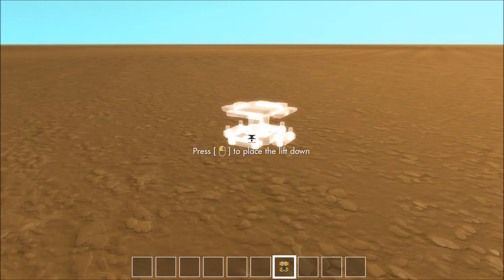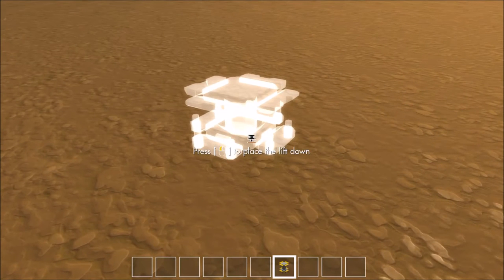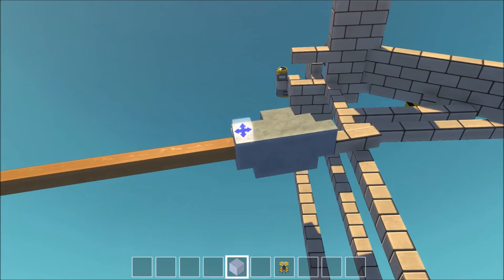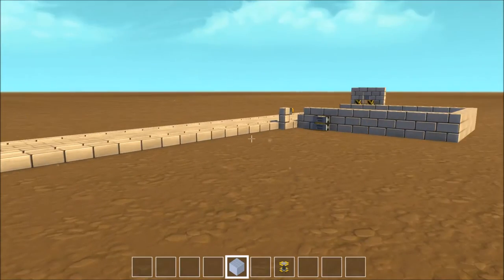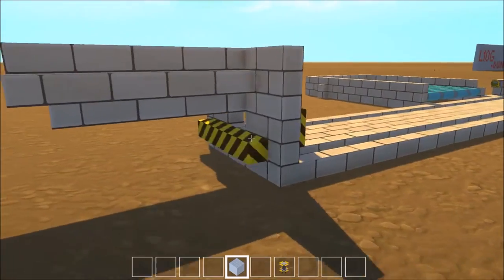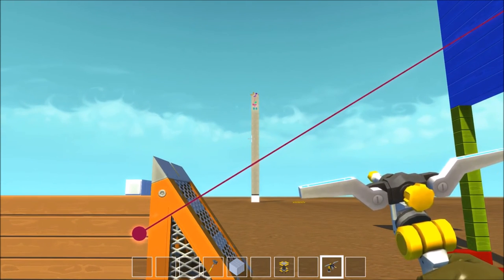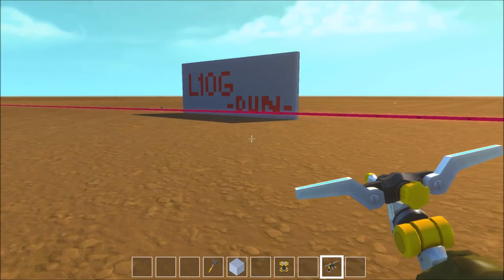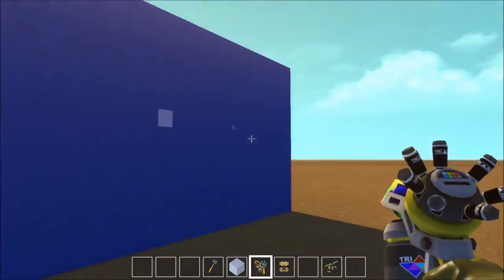Scrap Mechanic - First ever - Rube Goldberg Machine - Epic!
Morbidos shows of an epic working Rube Goldberg Machine, built in Scrap Mechanic!

Remember to name the train in the comments below!

And yes... I did realize after the fact that my mic setting was set to low...